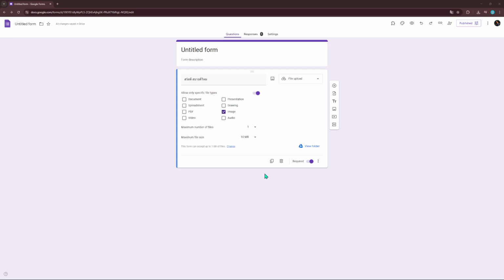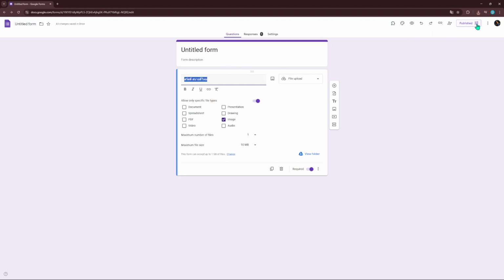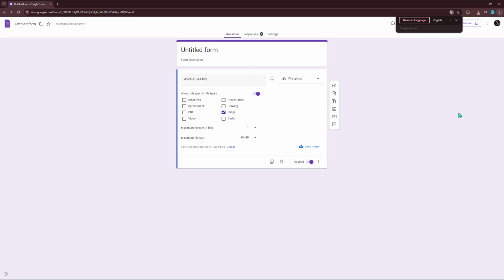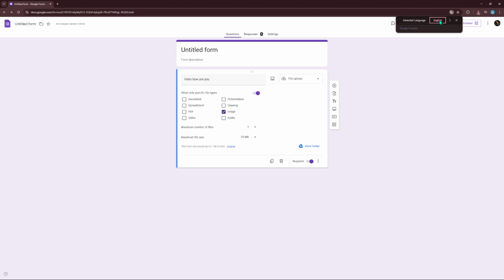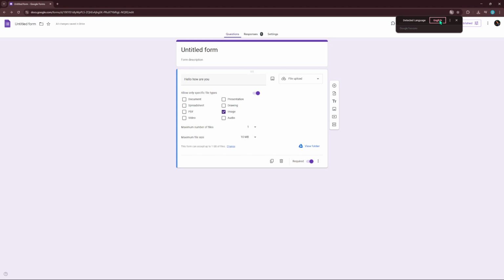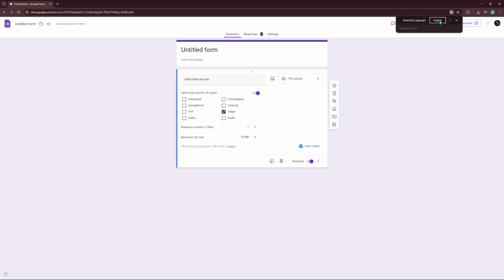How to Change Google Forms Language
In this video, I’ll show you how to change the language in Google Forms.

The method is very simple and clearly described in the video. By following all the steps, you’ll easily learn how to switch the language for Google Forms.